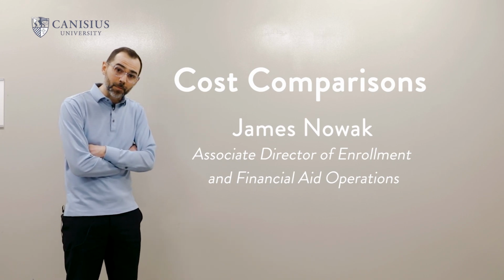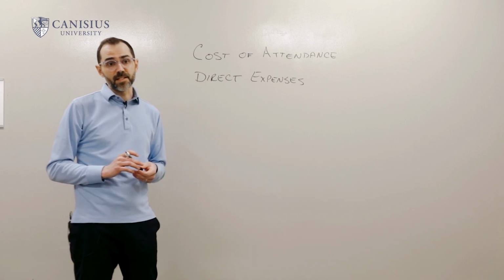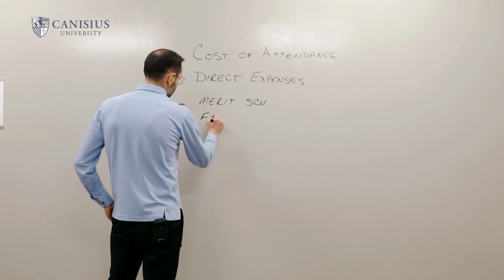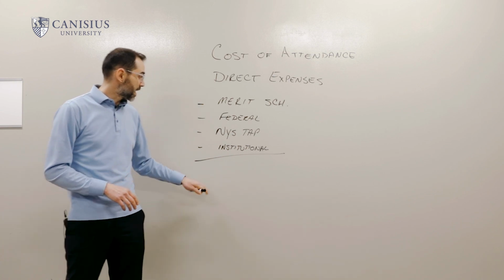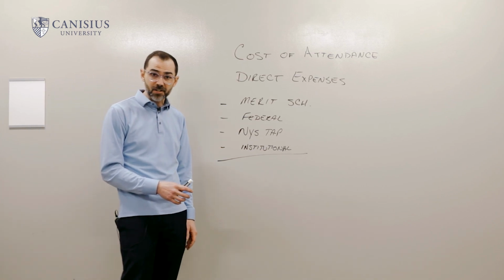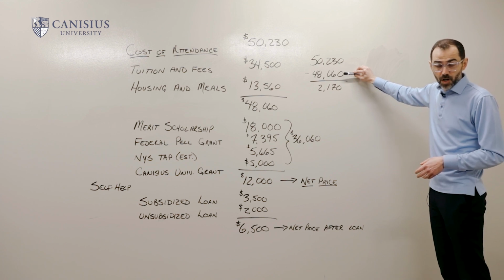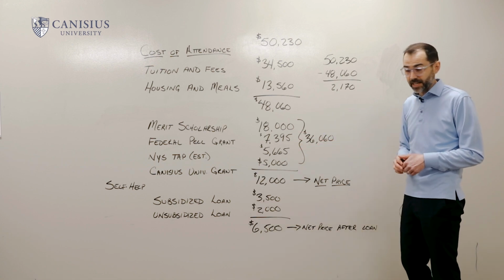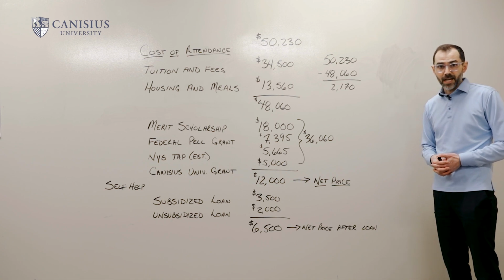How to Compare Costs When Looking at Schools